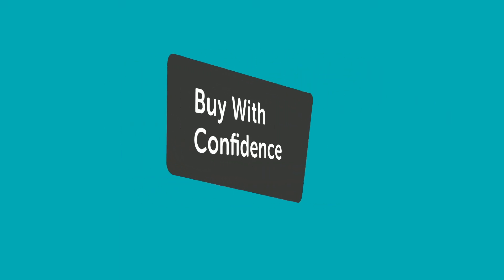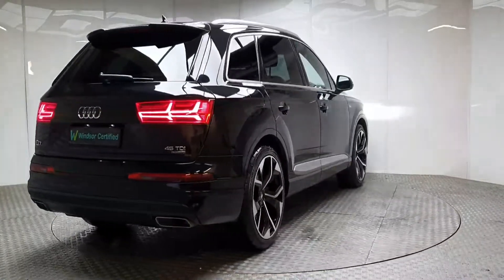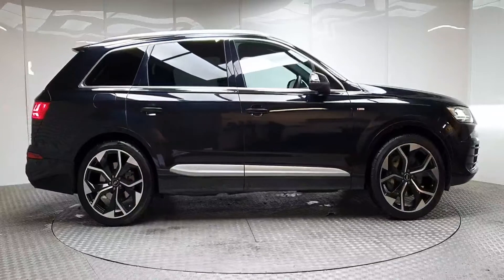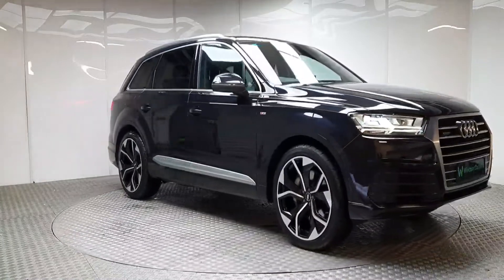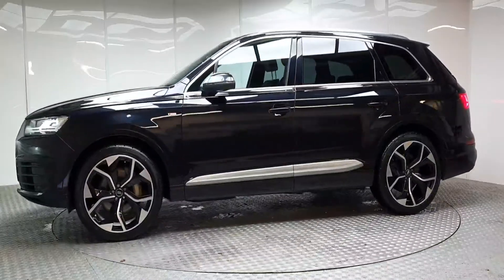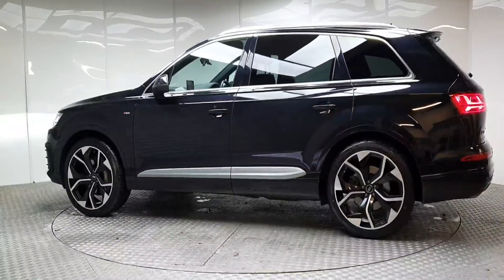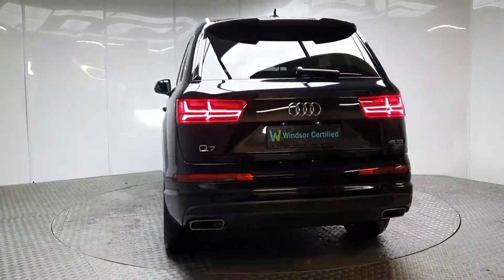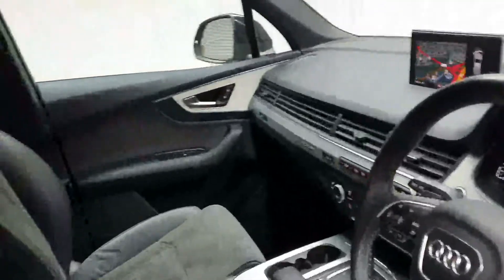191D49910 - 2019 Audi Q7 S Line 45 TDi V6 231 Quattro 5 SEAT CREW CAB 69,91...